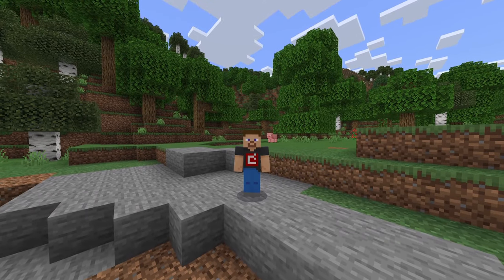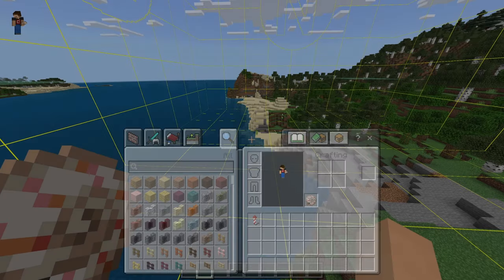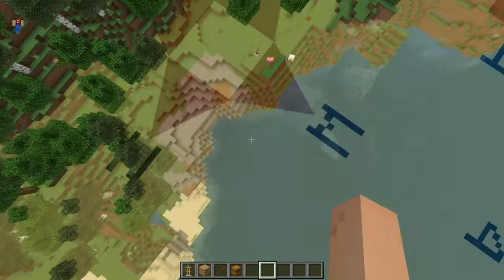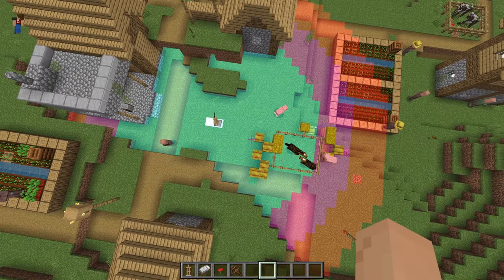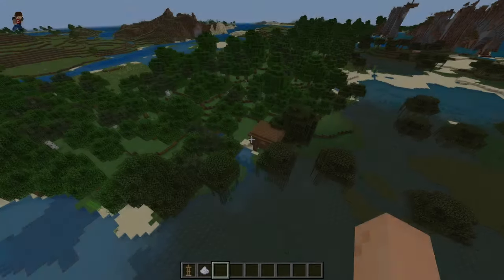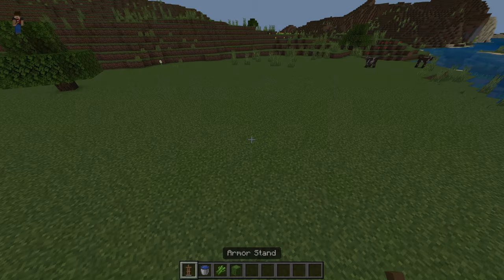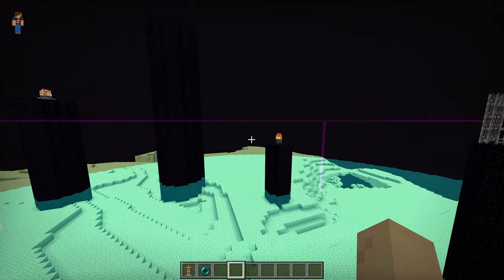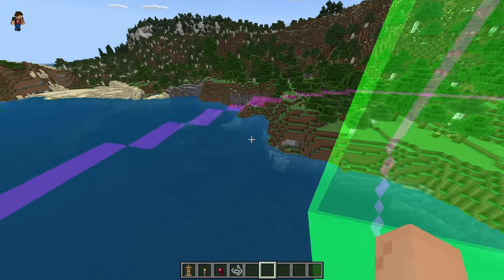The Best Technical Resource Pack on Minecraft Bedrock Edition!!!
This pack could be the ultimate technical resource pack for Minecraft Bedrock Edition or MCPE in general. It provides a wealth of information, is free and open-source, and is easy to use. It's perfect for designing and creating farms, locating spawn spots, blocking spawns, and building crop and sugar cane farms, among other things.

00:00 Intro
00:29 Chunk Borders/Slime Chunks
02:42 Mob Spawning
05:19 Villagers/Pillagers
07:04 Outpost Spawns
08:49 Witches
09:24 Guardian Spawns
10:25 Farming Info
11:20 Mob AI
12:18 Endermen
13:01 Misc Features
14:40 Outro